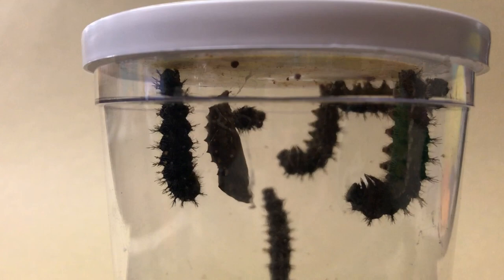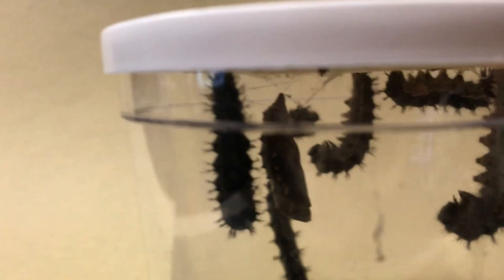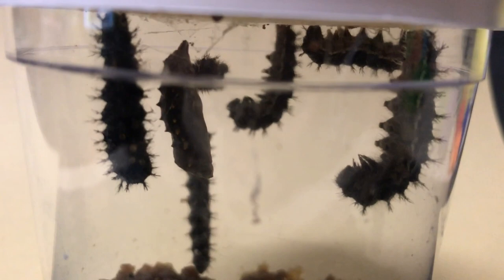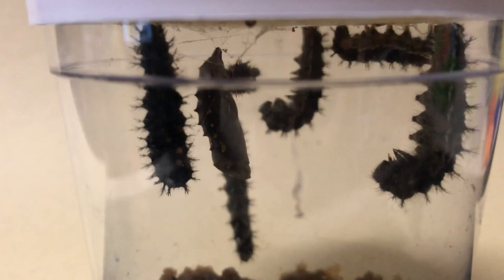The Caterpillars Become Chrysalids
Watch a caterpillar transform into a butterfly! An in depth look at the metamorphosis of a butterfly with the Insect Lore butterfly kit.